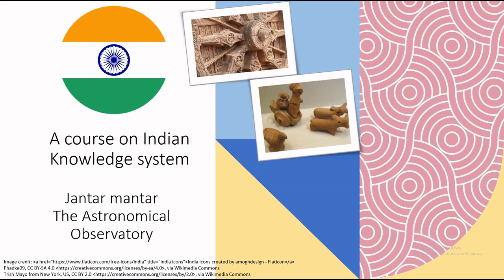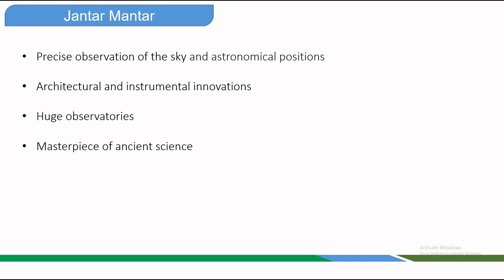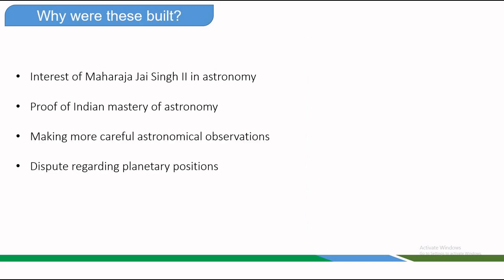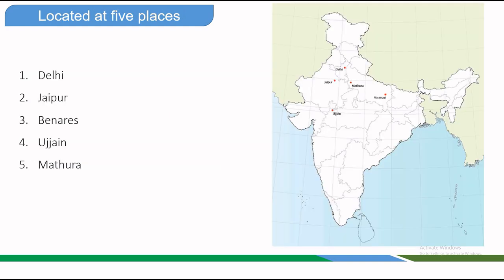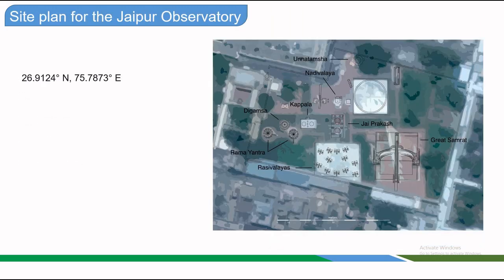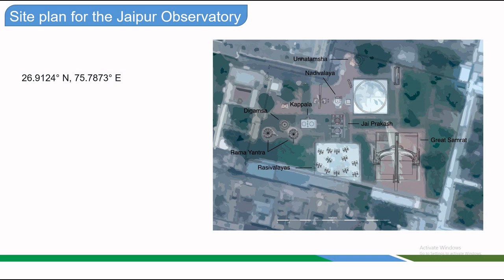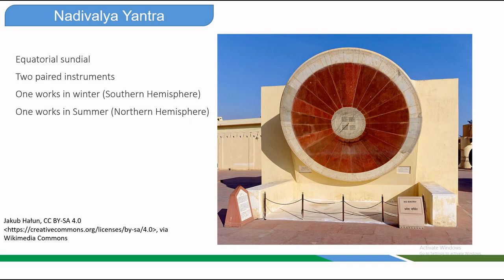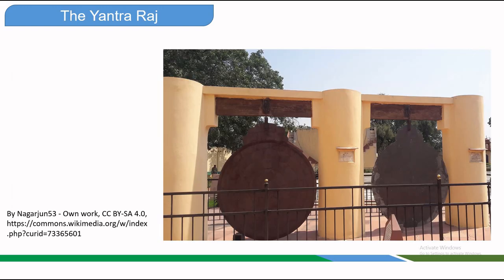Jantar Mantar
Jantar Mantar: Ancient Indian Astronomy in Action 🔭
Step into the world of India's scientific heritage with Jantar Mantar — a remarkable astronomical observatory built in the 18th century.
This video explores how massive stone instruments were used to measure time, predict eclipses, track planets, and study celestial movements — all without modern technology!

Discover the genius of Indian astronomy and its deep connection to the Indian Knowledge System.

📽️ Watch, learn, and appreciate the science behind the stone.